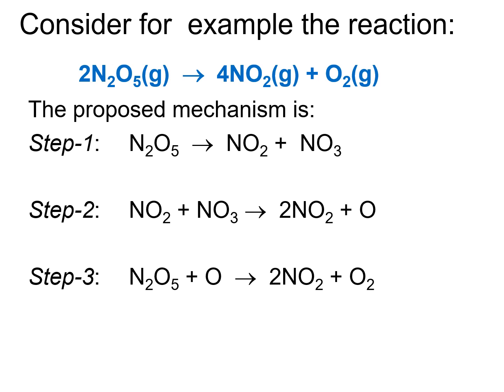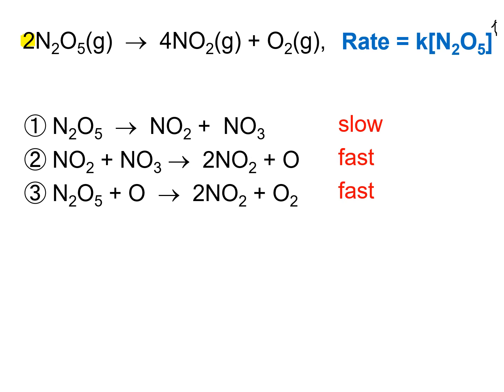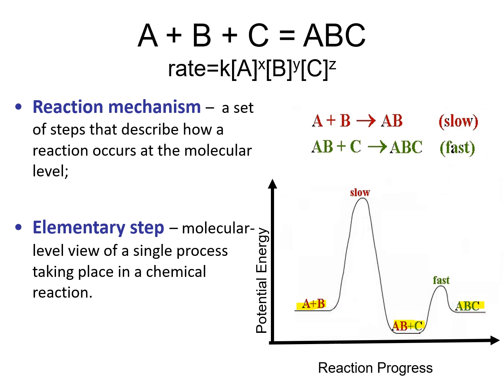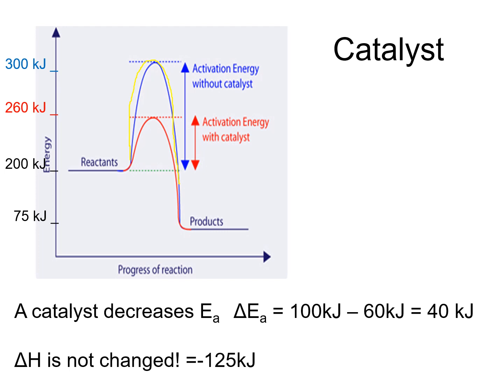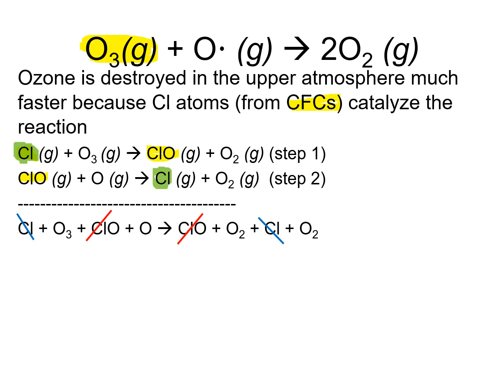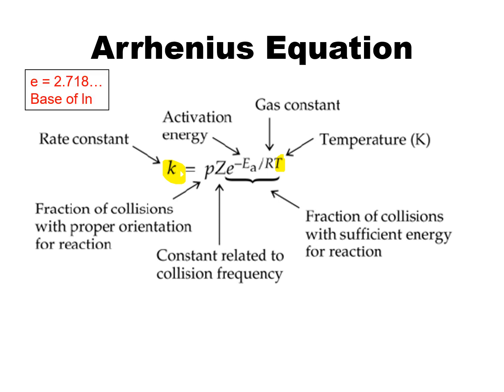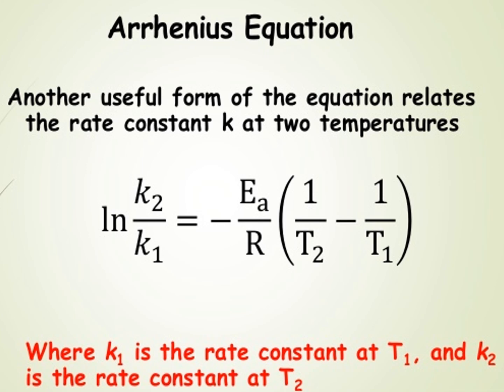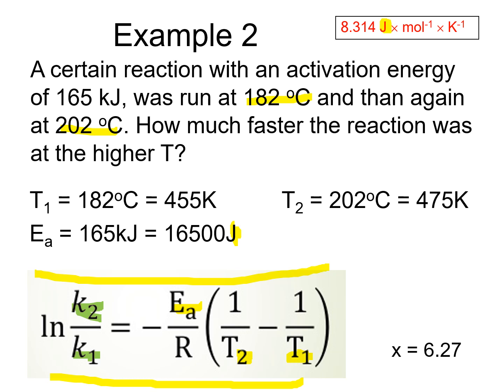7 kinetics3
3rd of 4 videos on kinetics: mechanism of rxn, molecularity, rate determining step, intermediates and catalysts